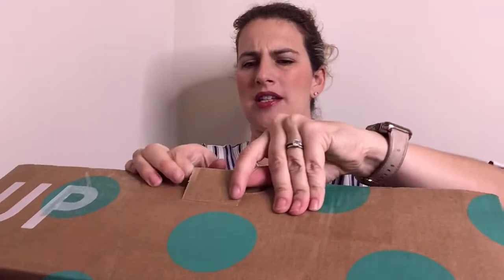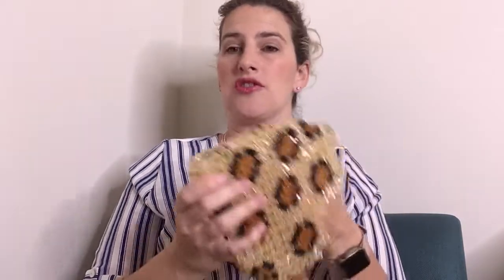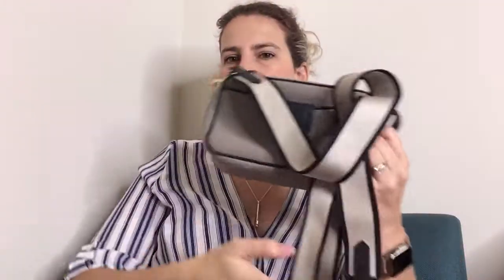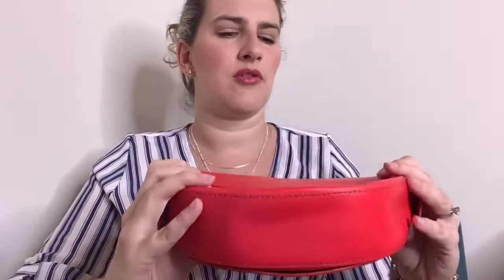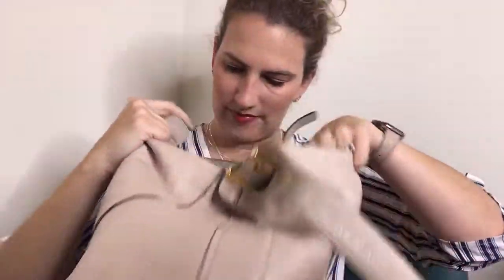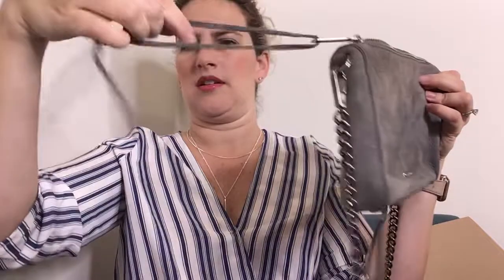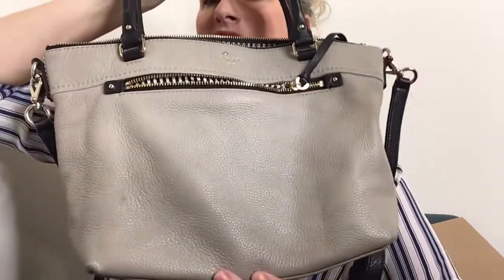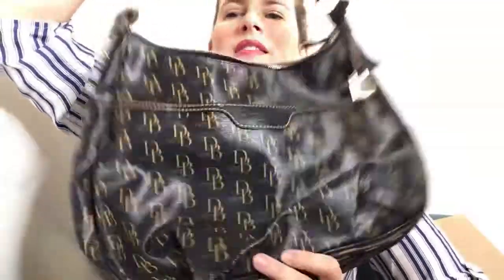2 Thredup Unboxings Which is better? DIY Premium Name Brand Accessories vs Name Brand Handbags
2 Thredup Unboxings Which is better? DIY Premium Name Brand Accessories vs Name Brand Handbags

Follow me on Poshmark @Brickwallshop

Recommended reading:
Boss Up!

Links:
B&G Trading

Join me on Poshmark, my favorite app to buy & sell fashion.

Kidizen is my FAVORITE kids’ resale clothing app! I've found really great deals on top kid brands and thought you'd like to check it out.

Sign up for Mercari and get $10 off your first purchase.